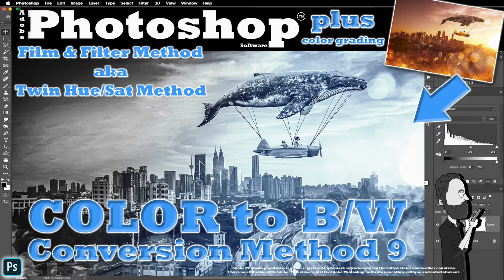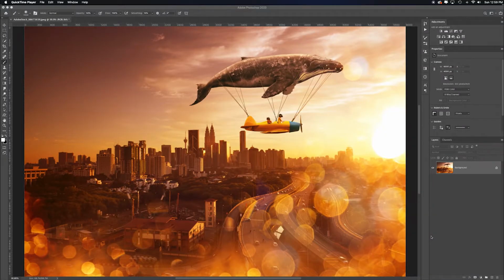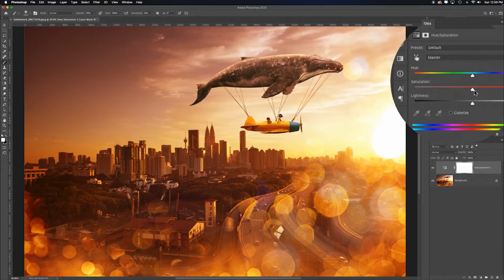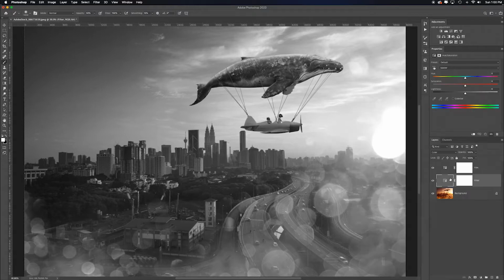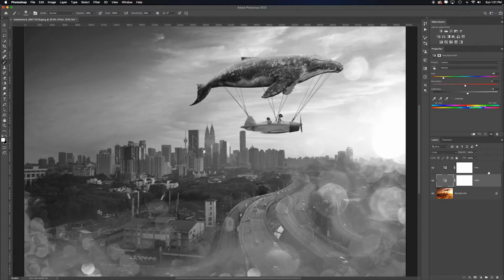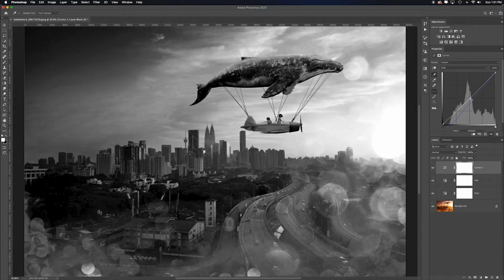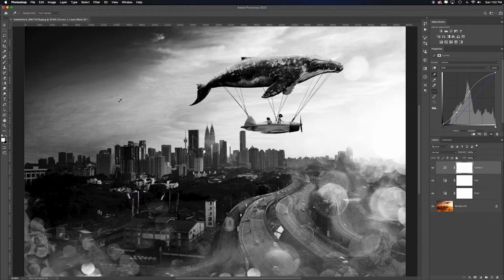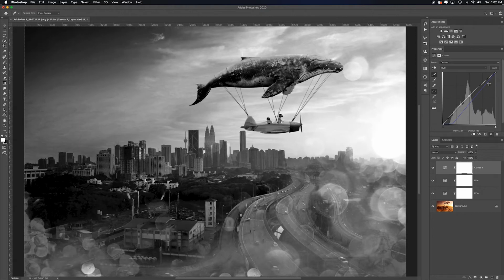Black & White Conversion Method 9 - Film & Filter Method (aka Twin Hue/Sat Method) - Fast & Easy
In this video I show how to convert a color image to black and white in Photoshop. This B/W method is called the Film&Filter Method (aka Twin Hue/Sat Method).

This video is part of the playlist series titled, B/W Conversion in Photoshop, where I cover the most popular methods of converting a color image to black and white with many different subjects and approaches.  I hope it helps. Thank you.

►SHARE YOUR WORK WITH US:
4) Post your Adobe Spark URL in the YouTube comment section (Google “ULearn Adobe Spark” to find my how-to video on that)
5) Post on Instagram with the hashtag
6) Post in our community Flickr group (you could also then repost that link in the YouTube comment section also). The ULearn Photoshop Flickr group is a community space where like-minded Photoshop artists, photographers and designers can share their Photoshop creations with each other. We have the capacity to learn, teach and inspire each other just by sharing what we make with each other while offering positive support, insight, and encouragement. Please join and share your creations.